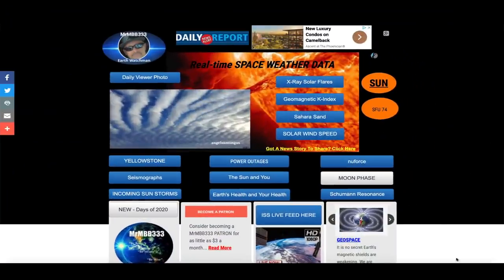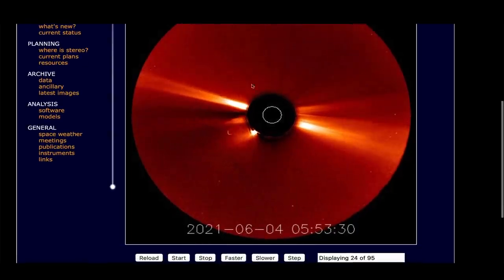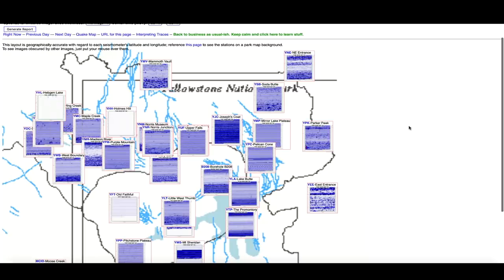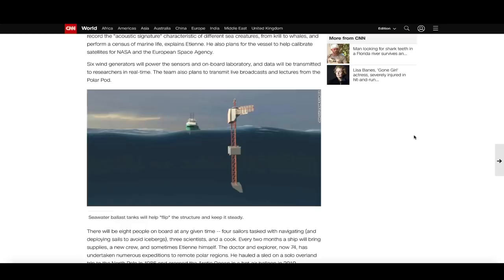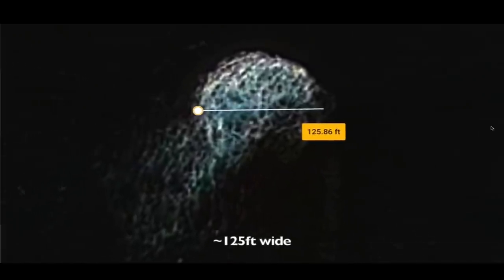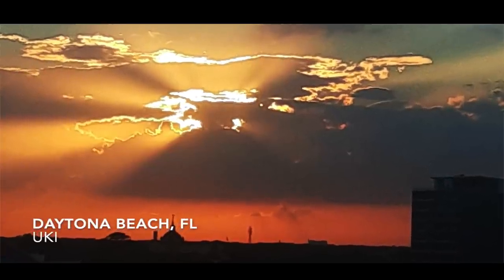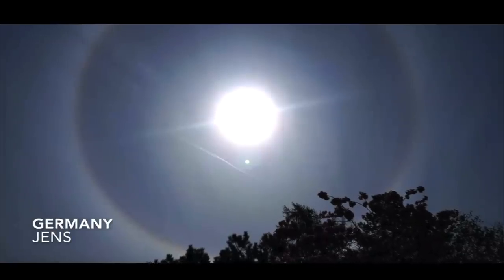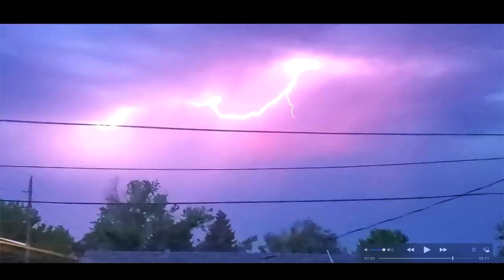There's something VERY "freakish" lurking in the ocean NEAR Antarctica!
62 24 28 S 59 46 39  W